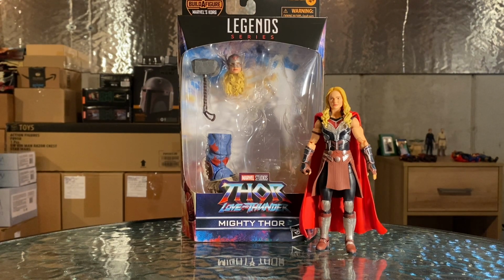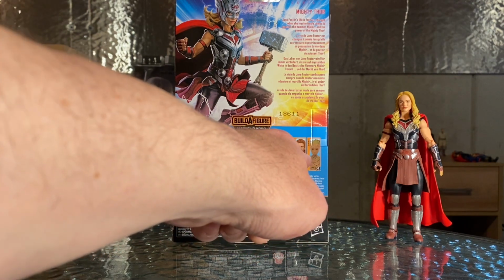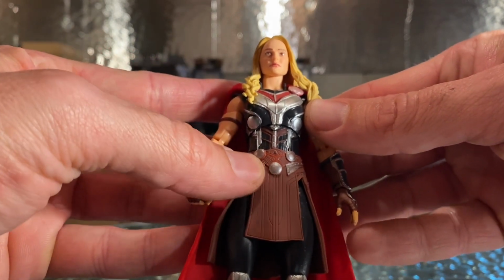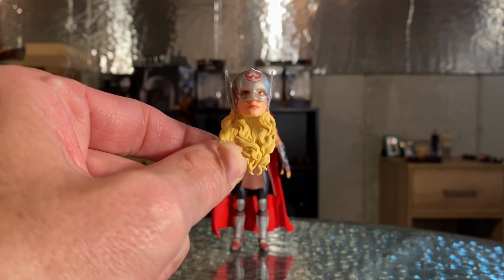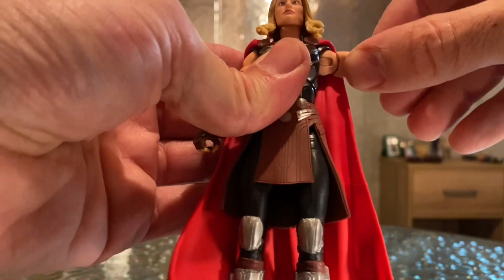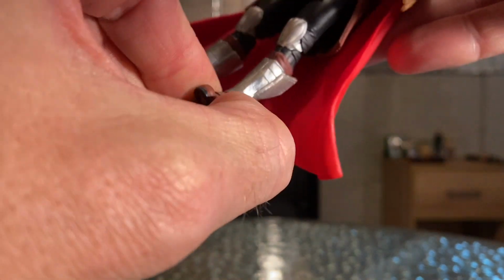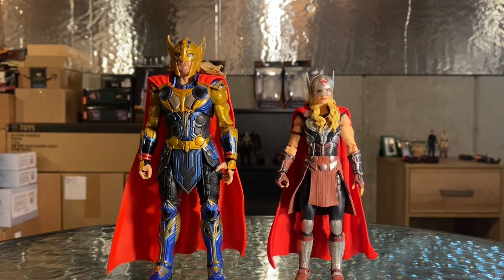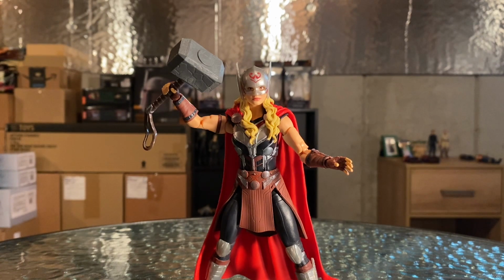Marvel Legends Thor: Love And Thunder Mighty Thor (Jane Foster) Action Figure Review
Welcome back to Treebeard’s Toy Box! This is my review of the brand new Marvel Legends Thor: Love And Thunder Viking Korg BAF wave Mighty Thor (Jane Foster) action figure from Hasbro.